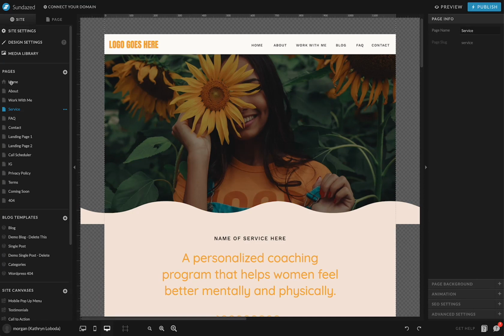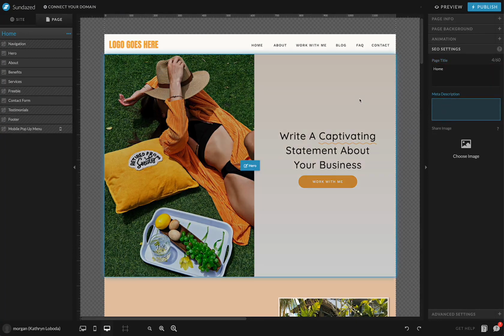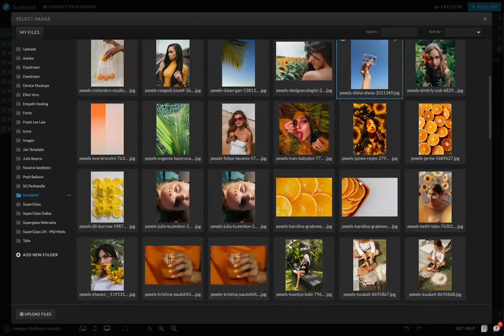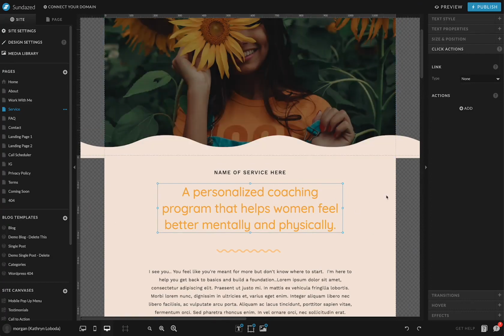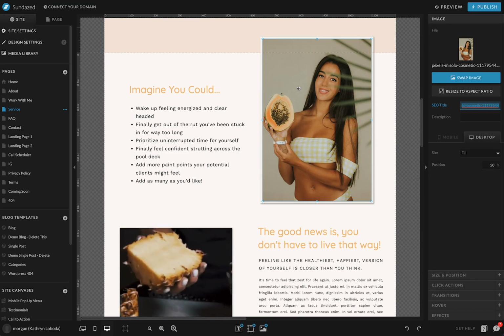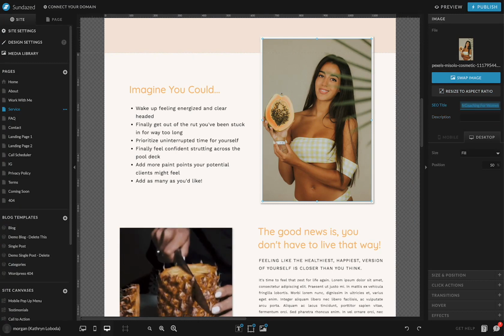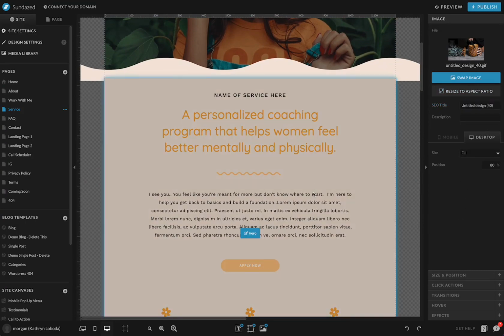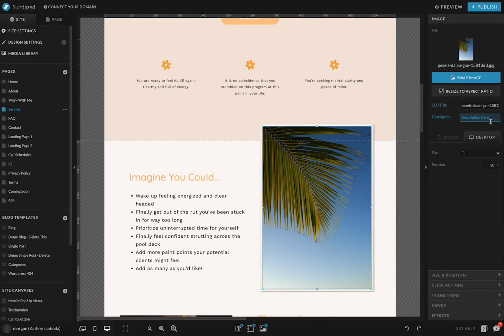Showit Video 7: Page and Image SEO